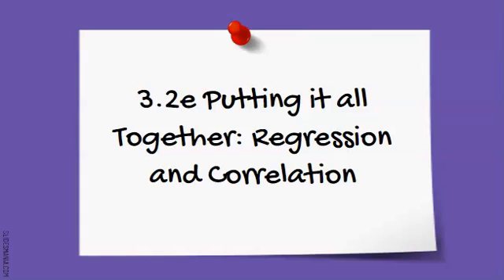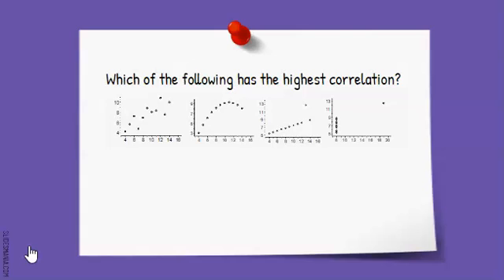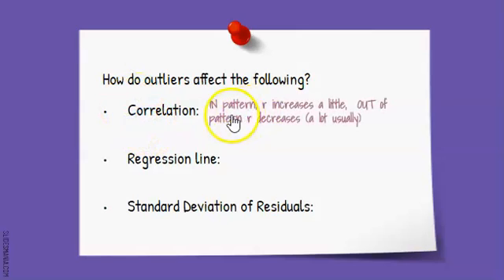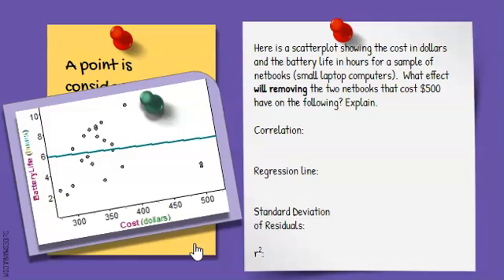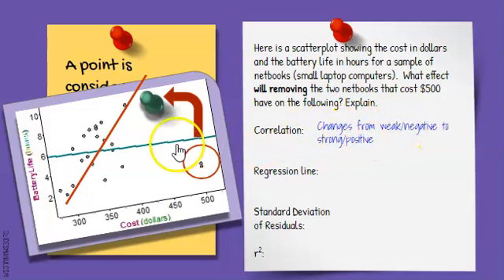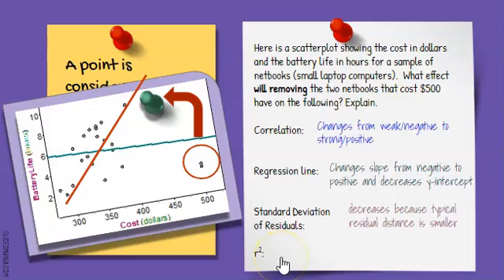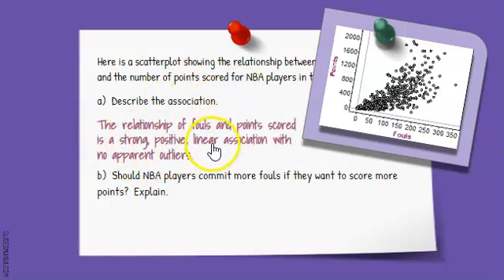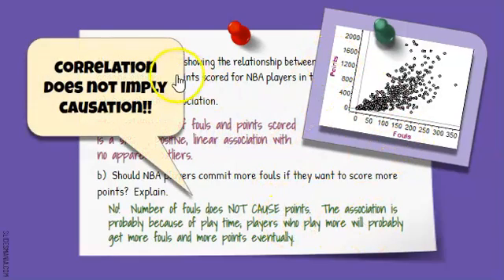3 2e Putting it all Together